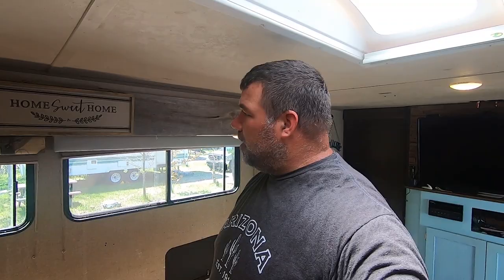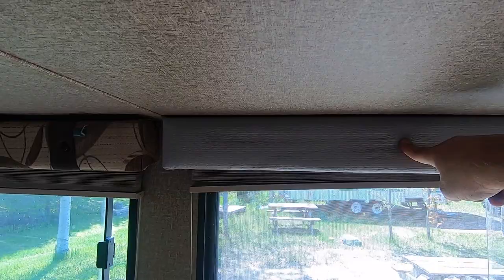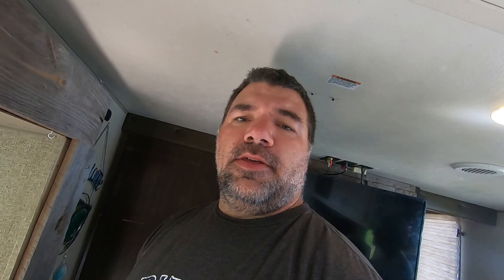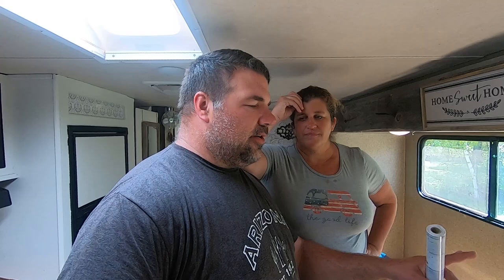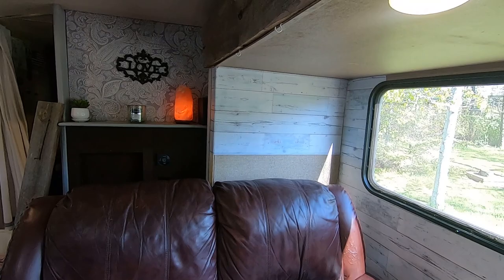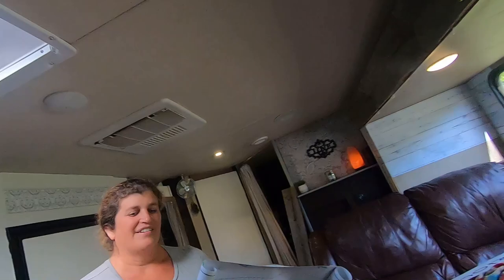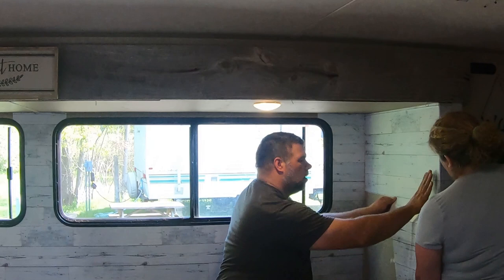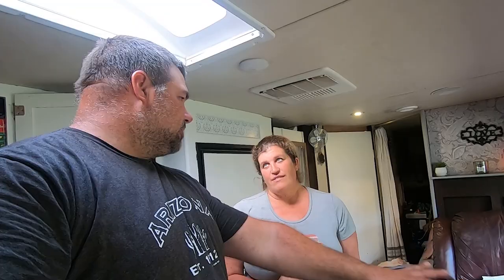RV Renovation | How We Installed Shiplap Peel and Stick Wallpaper in our RV | Full Time RV Living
More Progress on our RV Renovation.  See how we installed shiplap peel and stick wallpaper in our RV.  A mini rv tour of our slide out during our camper renovation.

Peel and Stick Shiplap Wall Paper
HaokHome MR47 Peel and Stick Wood Wallpaper Shiplap Light Grey/White Distressed Wood Plank Removable Wallpaper Self-Adhesive 17.7"x 9.8ft
Brand: HAOKHOME

Generators:
These generators have worked well for our free camping and boondocking adventures:

Yamaha EF3000iS, 2800 running Watts/3000 Starting Watts, Gas Powered Portable Inverter

Gear we use to shoot and edit our videos

Latest version of our Laptop Computer:

Latest Dell Inspiron 15.6" Laptop (Intel Quad Core i7-6700HQ, 16GB RAM, 1TB SSHD(Solid State Hybrid Drive, NVIDIA GeForce GTX 960M, MaxxAudio Sound) Ultral-HD 4k LED Touchscreen Computer Windows 10

Cameras and Gear:

Canon EOS M50 Mirrorless Camera with 4K Video and EF-M 15-45mm Lens Kit (White) and Deco Gear Deluxe Travel Gadget Bag Case + Microphone + Monopod + Filter Set + 64GB Memory Card Accessory Kit Bundle

DJI Phone Camera Gimbal OSMO MOBILE, Black

Primary camera has been our Samsung S7 Edge cell phone
Backup camera has been our iPhone 7S Plus

Get all your Travel Needs Taken Care Of!